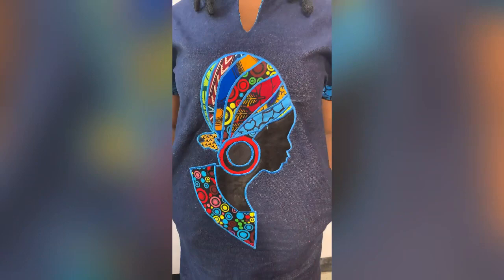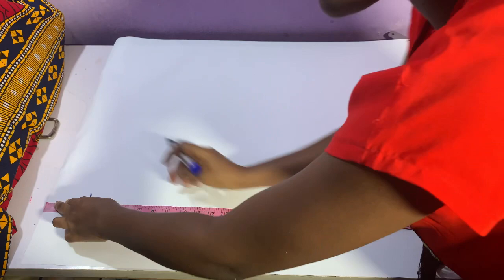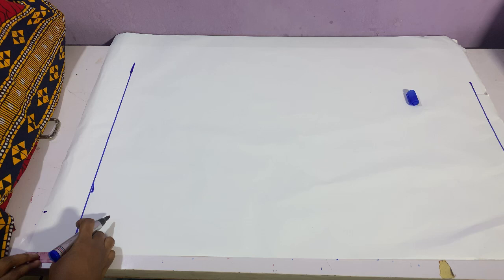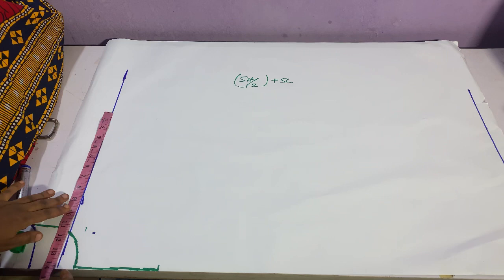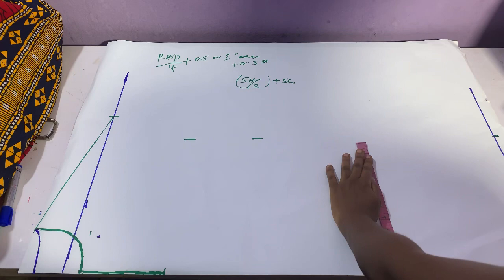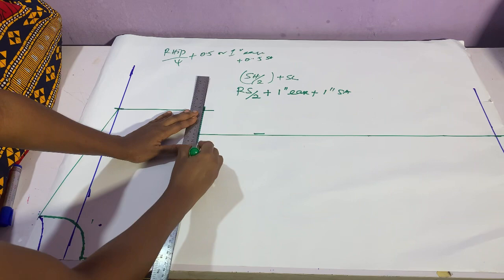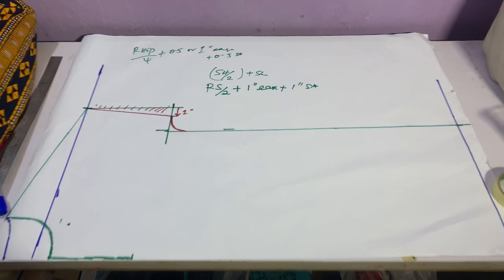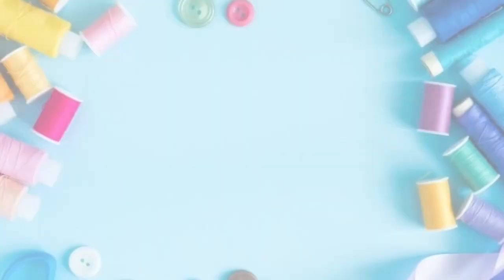Beginner-Friendly DIY Kimono Dress Pattern Tutorial | Step-by-Step Guide"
Title: DIY Kimono Dress Pattern Tutorial for Beginners | Easy Step-by-Step Guide

Order my ebook "How to run a successful fashion business"

You can order any of my books on Amazon;

1) For pattern making for the shapely African woman;

2) For Advanced Pattern mastery for the African woman;

Description:
In this beginner-friendly DIY tutorial, we will show you how to create a simple and stylish kimono dress pattern from scratch. Whether you're a sewing novice or looking to expand your DIY fashion skills, this video is perfect for you!

Join us as we guide you through each step of the process, making it easy to follow along and create your own beautiful kimono dress. We'll cover everything from selecting the right fabric to taking accurate measurements, cutting the pattern pieces, and assembling them with precision.

Our experienced instructor will explain each technique in detail, ensuring that even if you've never touched a sewing machine before, you'll be able to understand and execute the steps effortlessly. We believe that everyone deserves to feel confident in their own handmade garments, and this tutorial is designed to empower you to create something truly special.

Highlights of this DIY Kimono Dress Pattern Tutorial:

Introduction to kimono dress style and its versatility in fashion.
Selecting the perfect fabric, including suggestions for beginners.
Taking accurate body measurements to ensure a perfect fit.
Drafting the simple kimono dress pattern using basic shapes and measurements.
Step-by-step cutting instructions to create the pattern pieces.
Expert tips for pinning and assembling the garment.
Techniques for finishing touches, including hemming and adding closures.
Styling suggestions and ideas to personalize your kimono dress.
Whether you're aiming for a casual everyday outfit or a chic dress for a special occasion, our tutorial will equip you with the skills and knowledge needed to make your very own kimono dress. Join us on this creative journey and discover the joy of designing and sewing your own wardrobe!

Get ready to unleash your creativity and bring your dream kimono dress to life with our easy-to-follow tutorial. Let's get started!